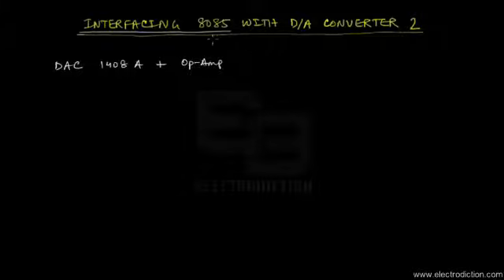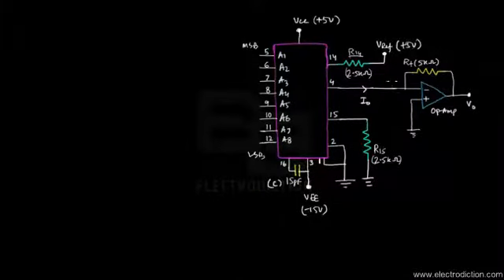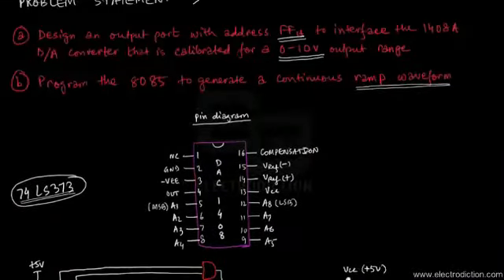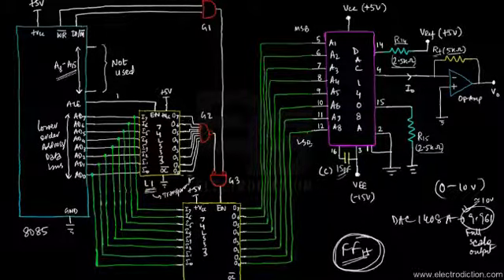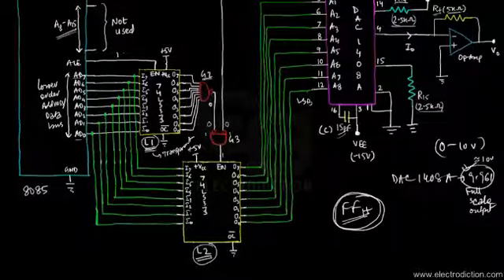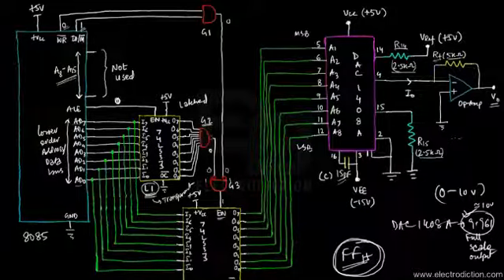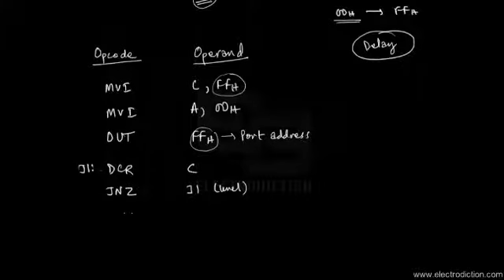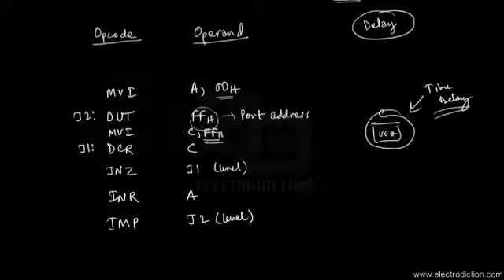DAC INTERFACING CONTINUED || Microprocessor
DAC INTERFACING CONTINUED is the 6th video tutorial within “8085 Peripheral IC” module of Microprocessor Course. The essential points explained in this tutorial are given as follow:
• Importance of Op-Amp at the output stage
• Interfacing hardware circuit with Microprocessor
• Illustrative example & sample program for DAC operation